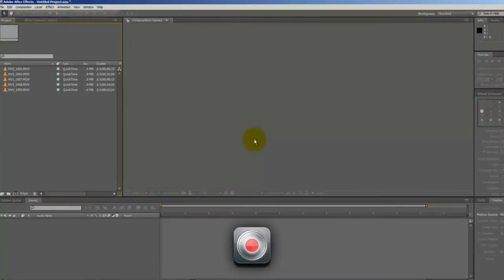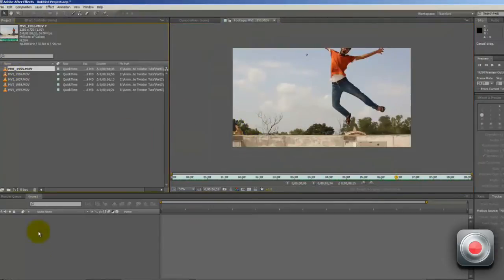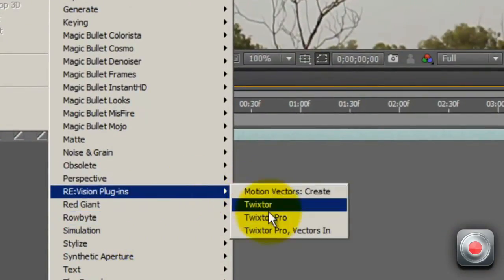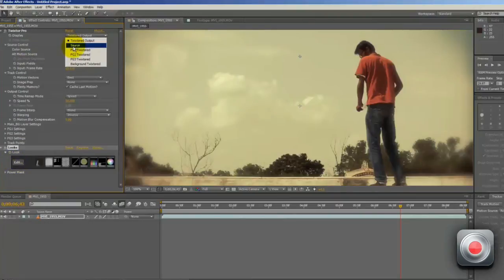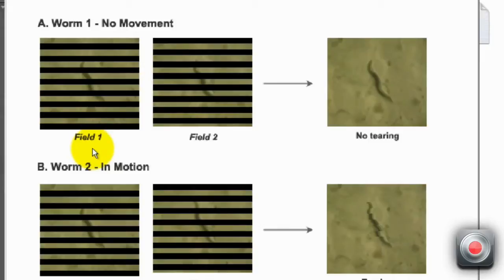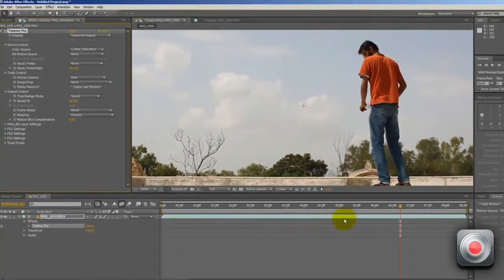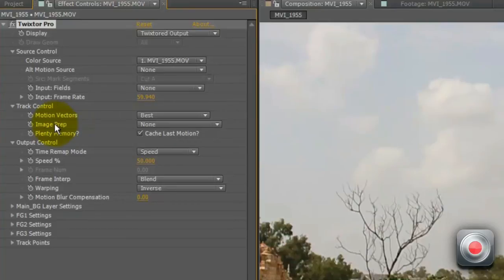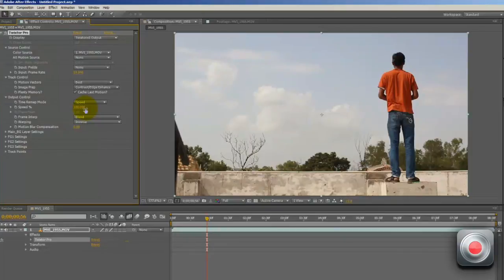Ultimate Twixtor Tutorial Part 3 - After Effects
Part 3 up ! PART 4 will be up in a few days ! HOLD ON! :)

This Tutorial will cover :
-  Entire AFTER EFFECTS Settings for a Twixtor Pro and covers topics like
twixtor settings, their meanings, uses and ways to avoid warping.
Since it crossed a 15 min time duration, I decided to make another part 4 where I will be explaining the remaining settings in even more detail.

If you would like to engage with me and a like minded 3D community full of artists beginners to VFX industry veterans, come hang out in our Discord Server!

If you really think it helped you out and the future parts will,
Share if you care!
^^ Those are the best ways to thank me ! :)